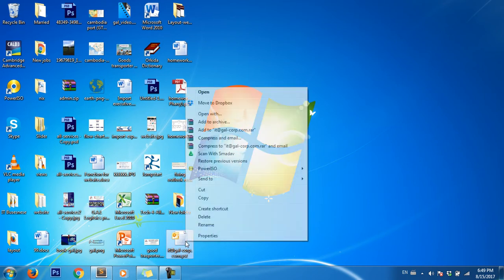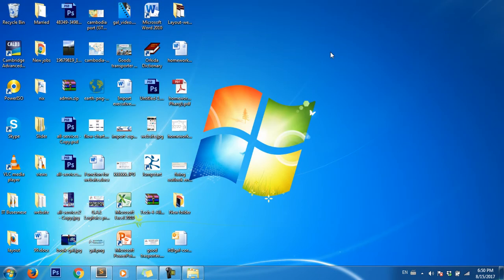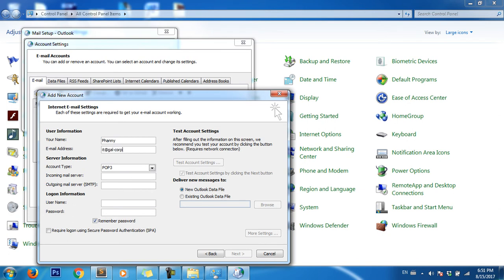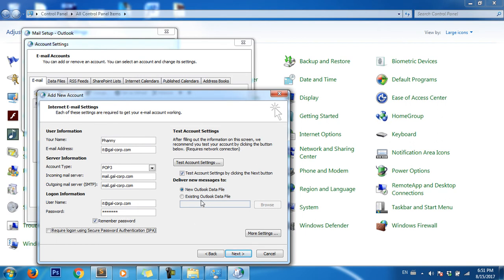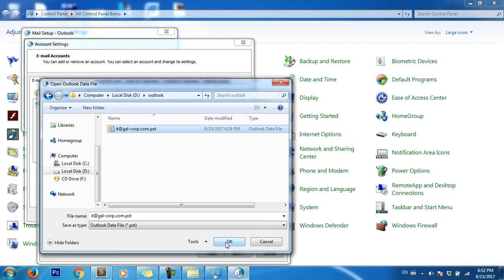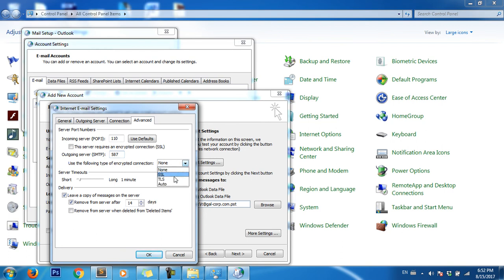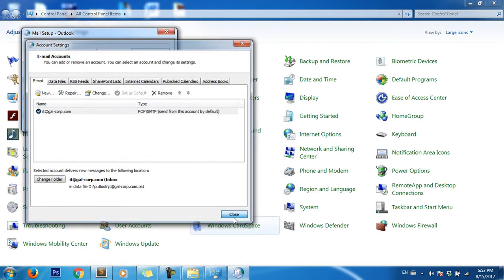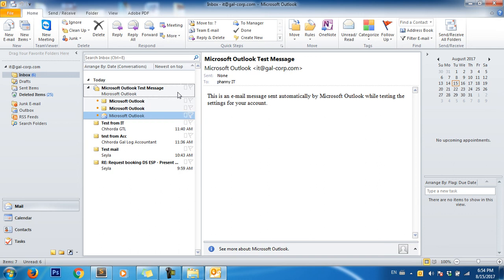Microsoft Outlook | how to configure mail with old data file in MS outlook ?